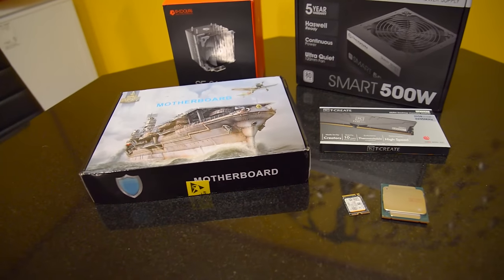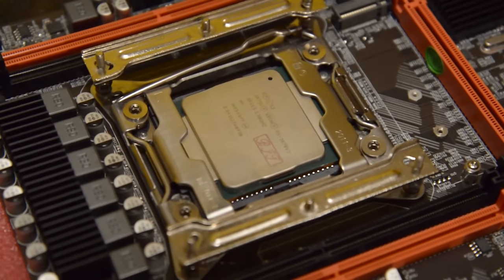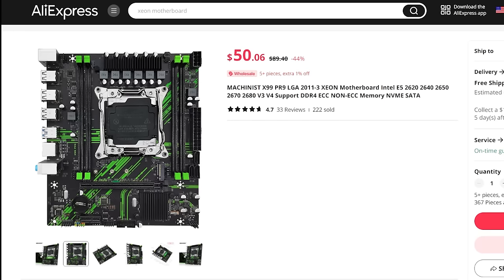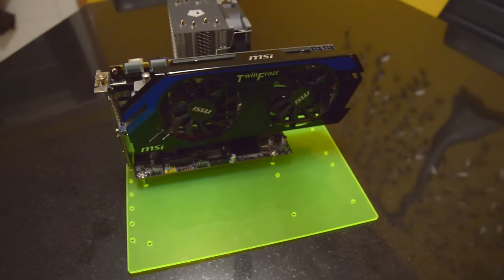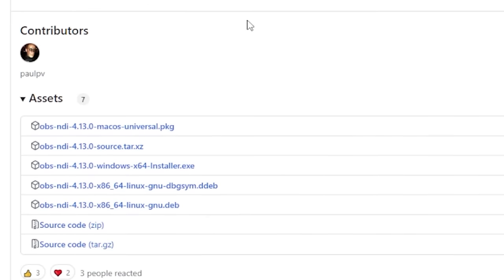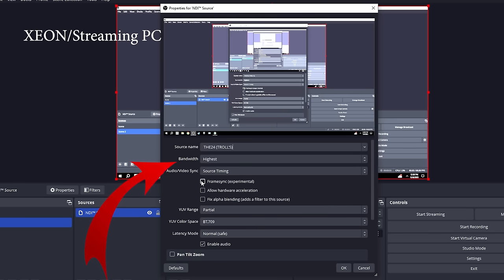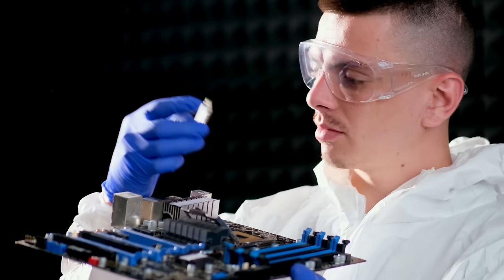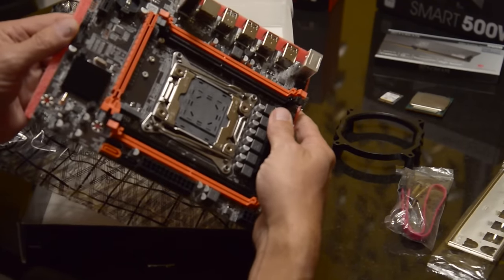Ali Express Streaming PC Build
Cheapest 1080p 60fps High-Quality Streaming PC build with OBS NDI.